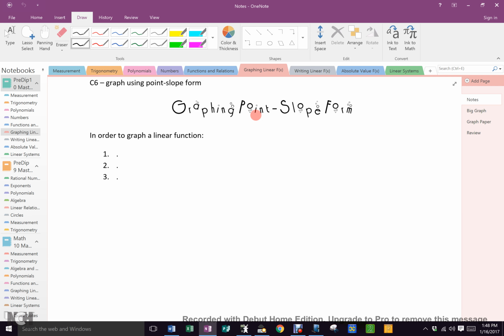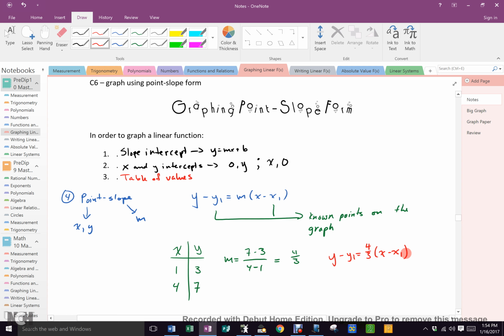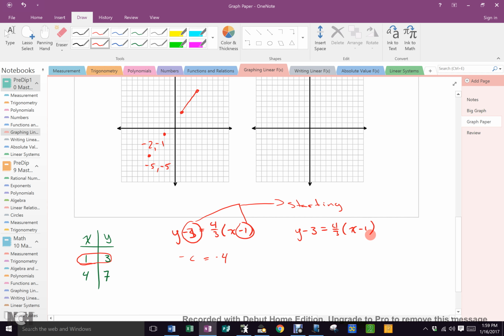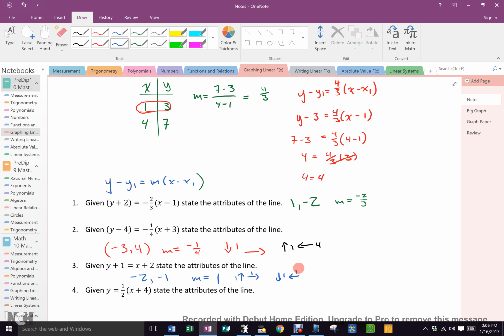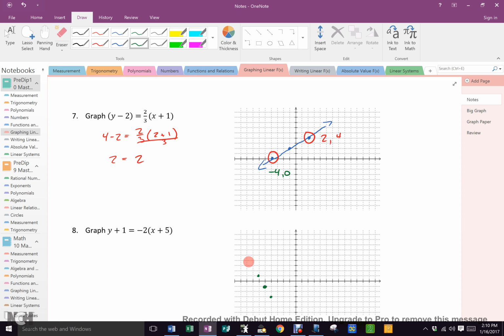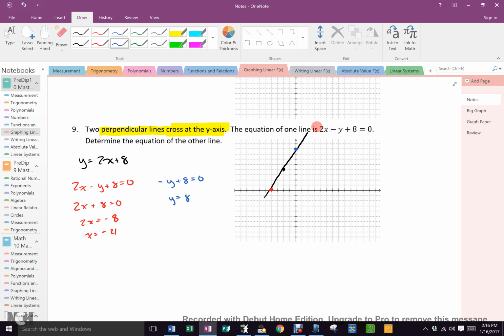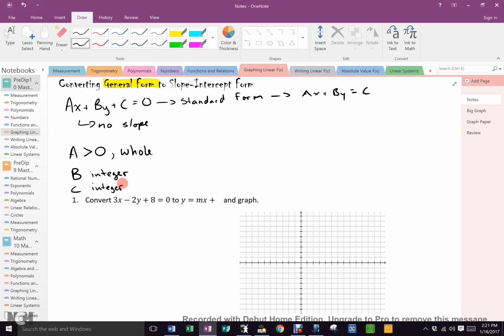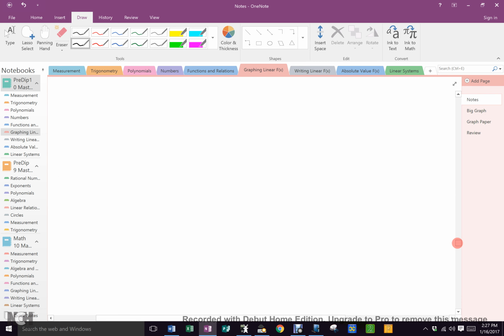Jan 16 Block D Point Slope Form